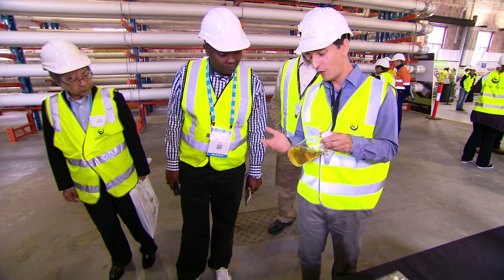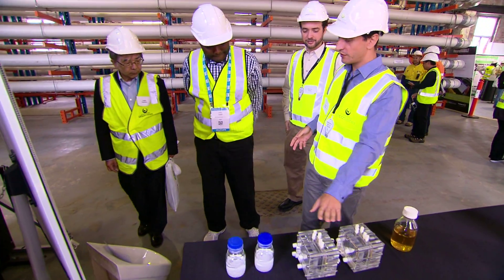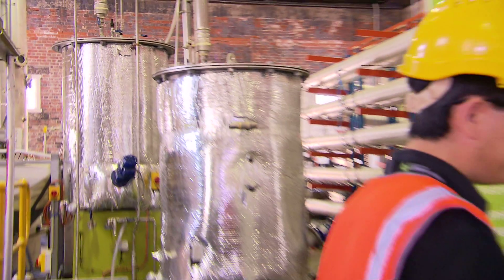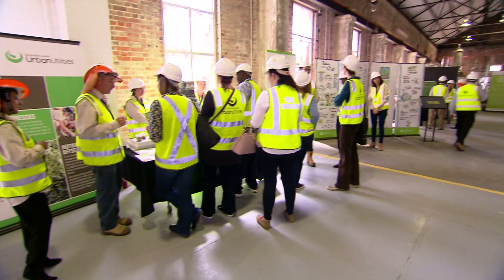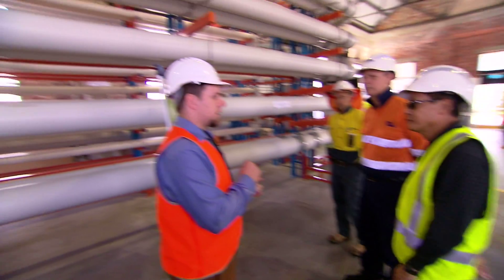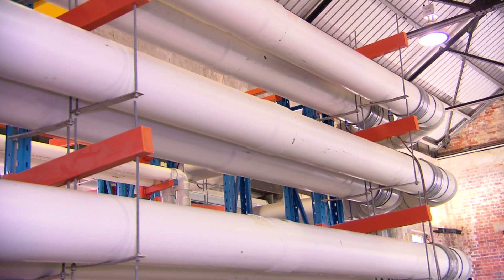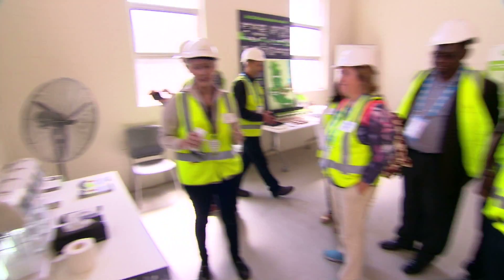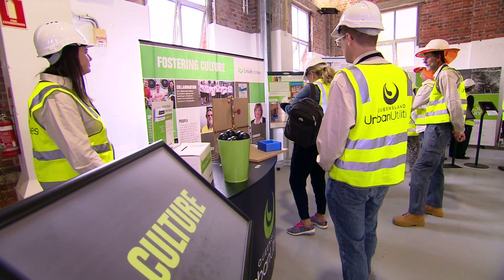Global professionals visit the Queensland Urban Utilities Innovation Centre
Visitors from across the world attending the 2016 World Water Congress in Brisbane accepted an invitation to see the ground-breaking work happening inside Queensland Urban Utilities’ Innovation Centre at our Luggage Point Sewage Treatment Plant.